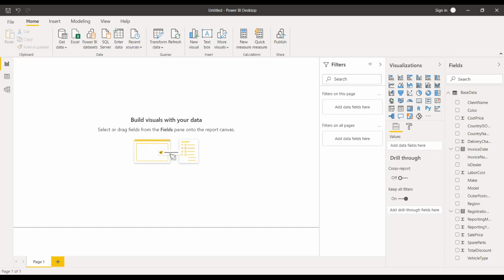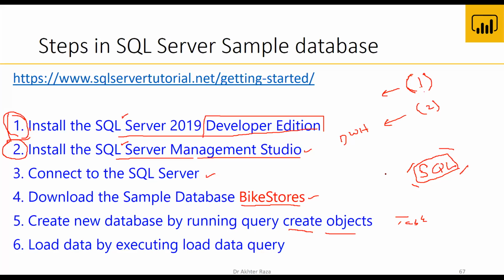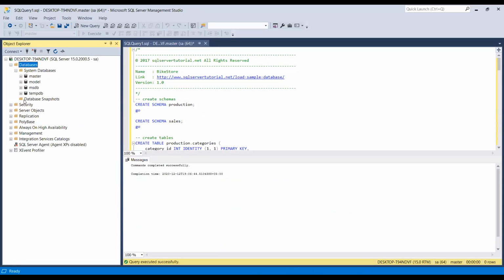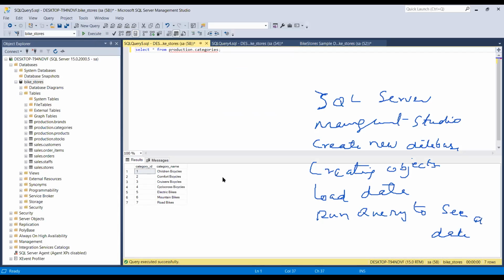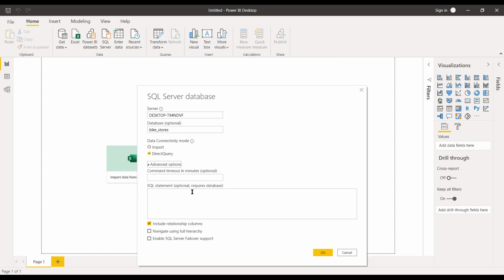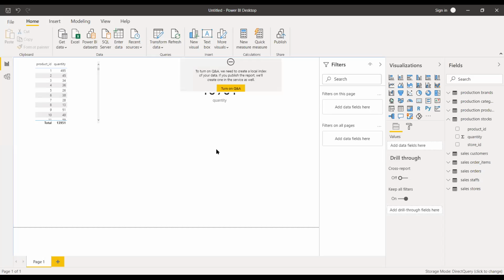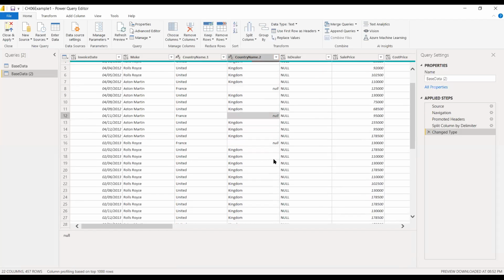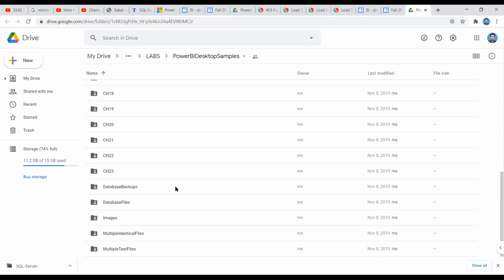Data Extraction and Query Editor in Power BI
Data Extraction and Query Editor in Power BI. How to install SQL Server and connect it with Power BI. Direct query and live link to PBI.